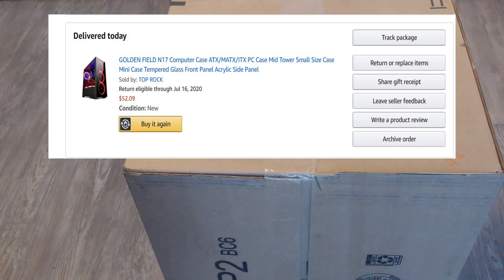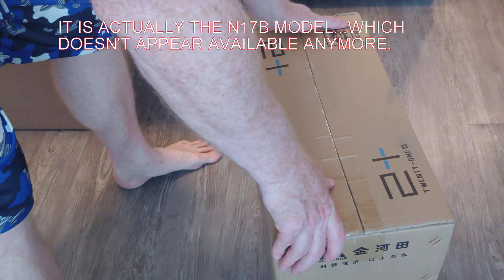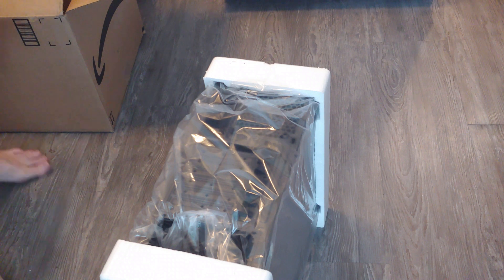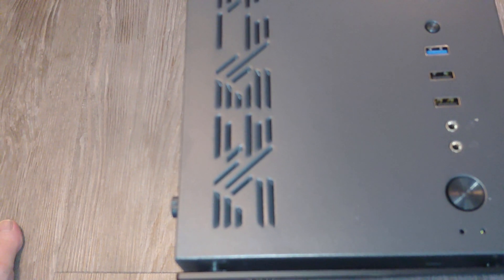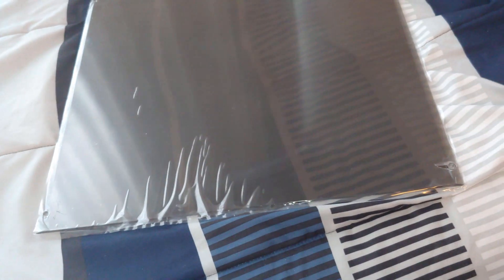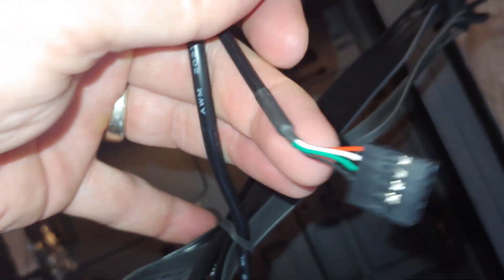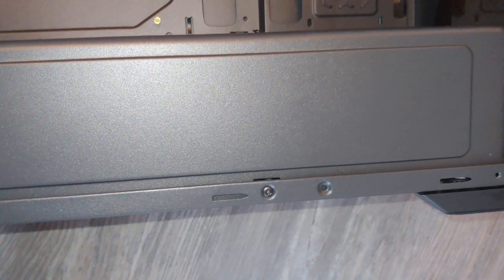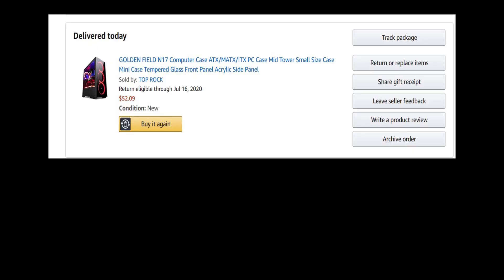Unboxing Golden Field N17 MidTower computer case, and overview